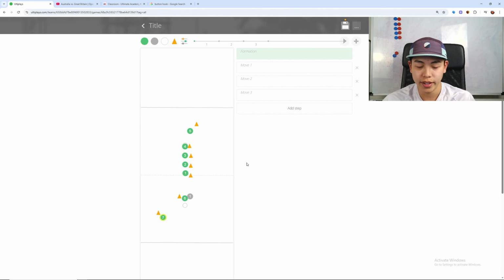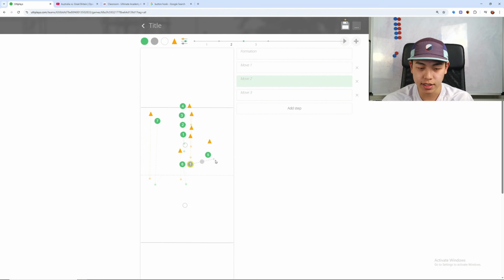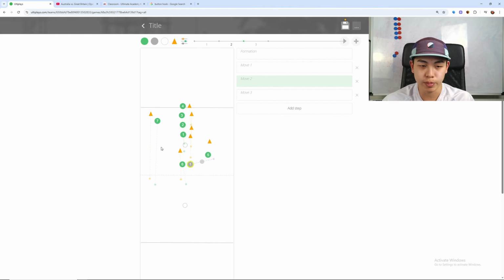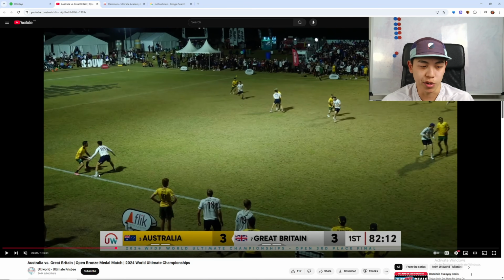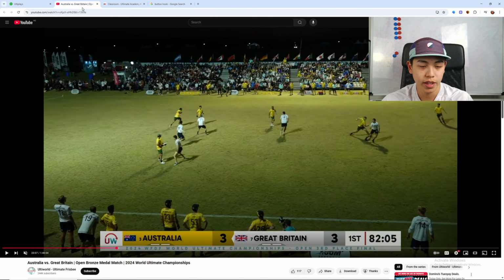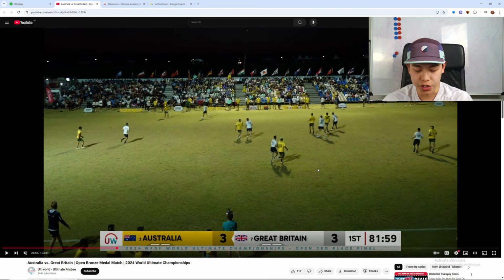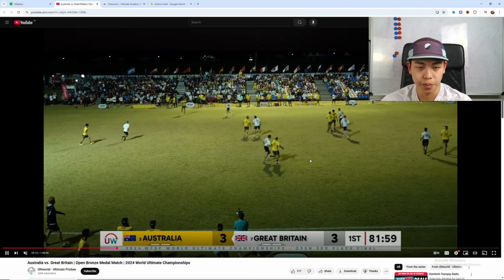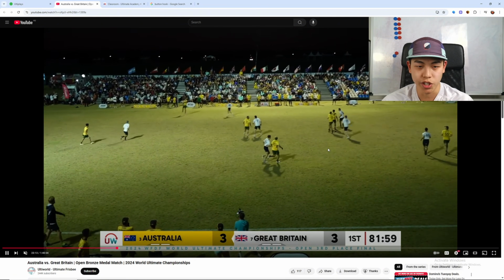A Cutting Pattern You Should Know as a Handler in Ultimate Frisbee